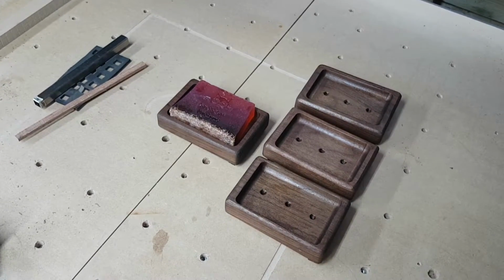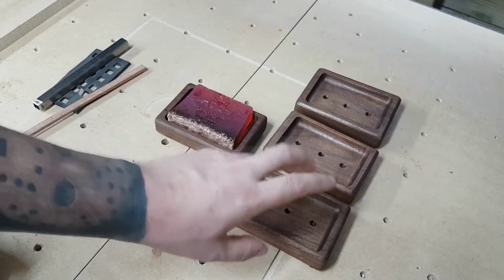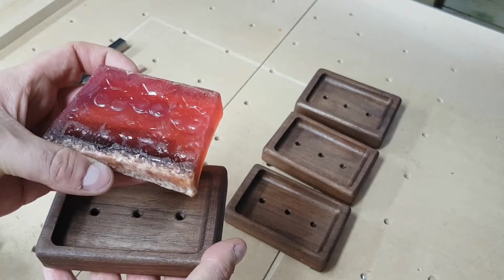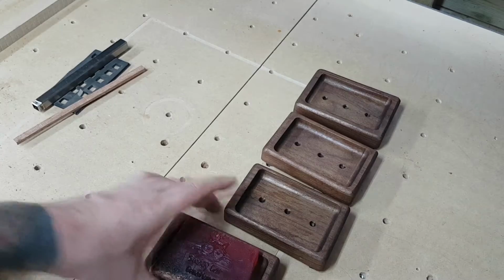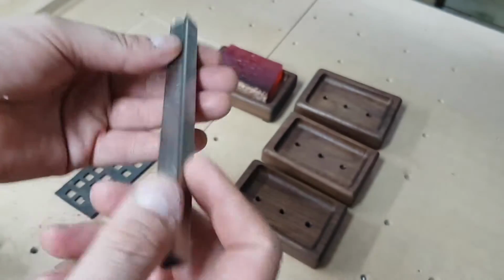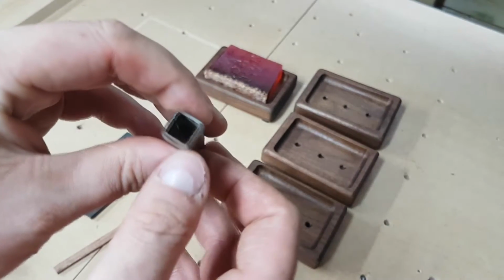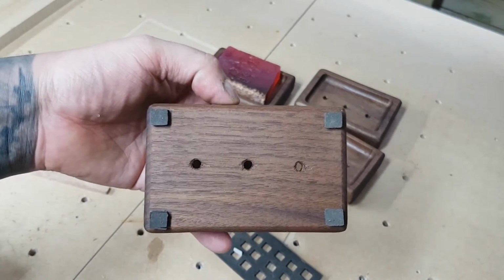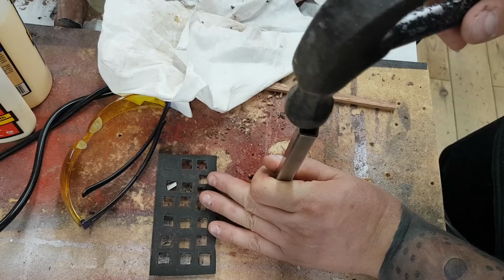Walnut Soap Dish for Vegan Friendly Soap and Making a Quick Punch Tool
In this video i show you the results of making some walnut soap dishes to hold some vegan friendly soap, cutting down on packaging.

I show you the results of using one of my branding irons on soap and also a quick example of how to make a simple punch from some metal tubing.